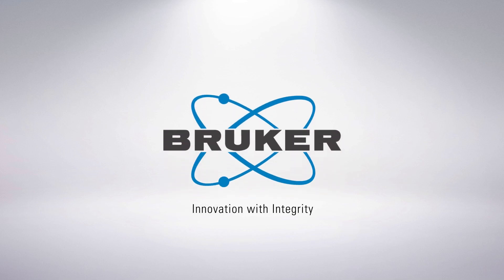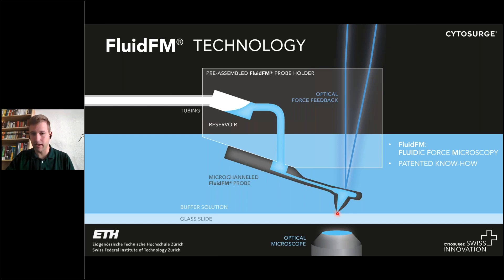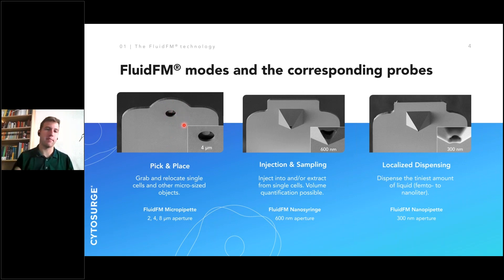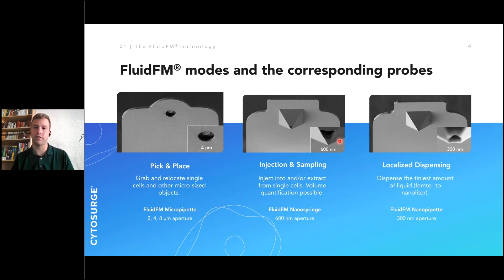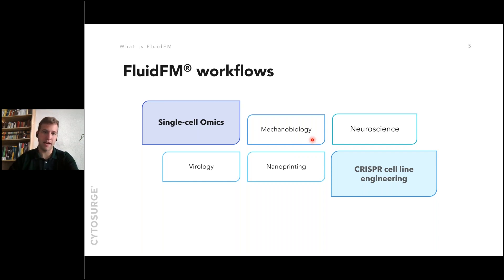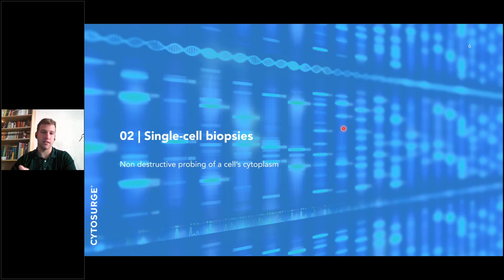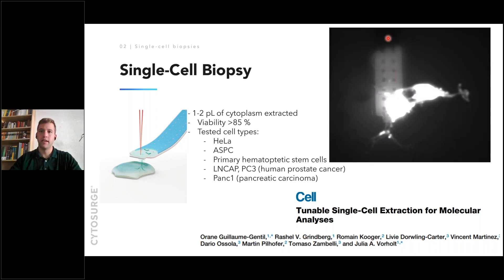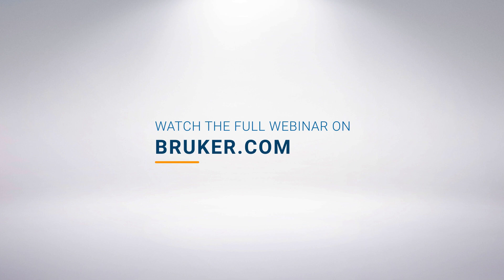Fluidic Force Microscopy for Single-Cell Manipulations | Bruker Webinar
During this webinar, experts discuss how Bruker’s atomic force microscopes (AFM) techniques can seamlessly combine with Cytosurge’s fluid force microscopy (FluidFM) technologies. This novel combination enables a broad range of force control for microfluidics and single cell manipulation applications.